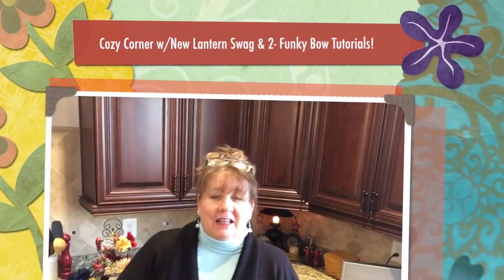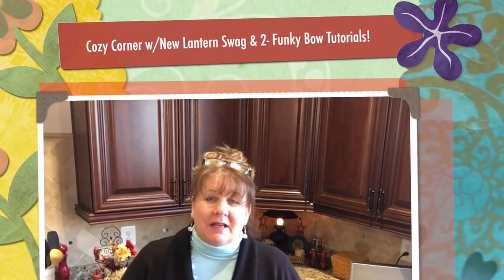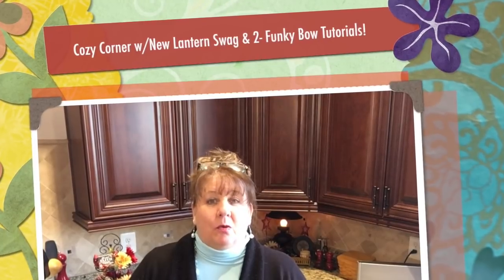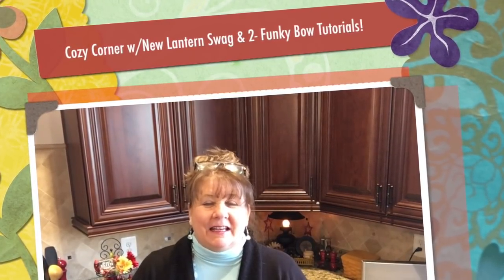Transitioning Back To Cozy Country Decor, Ep. #9: Ladder Cozy Corner w/New Table & Lantern Swag